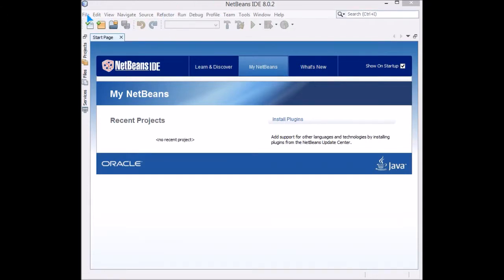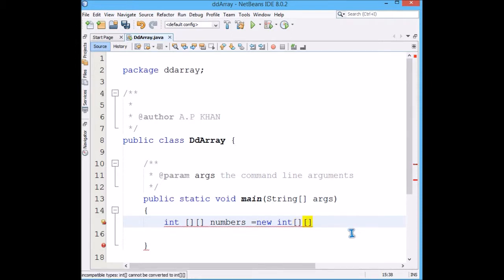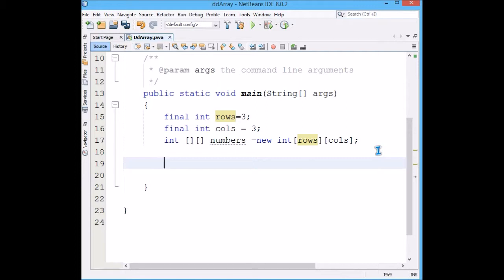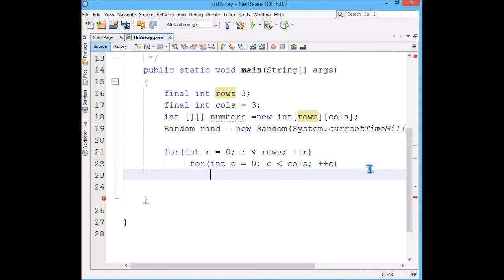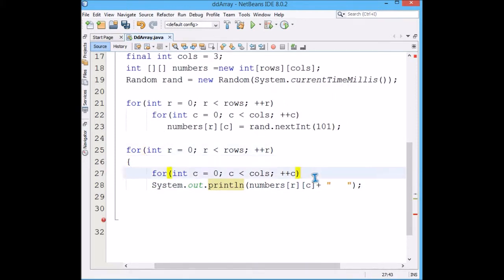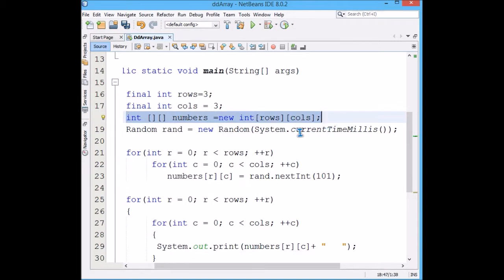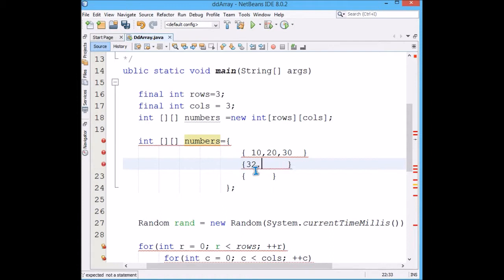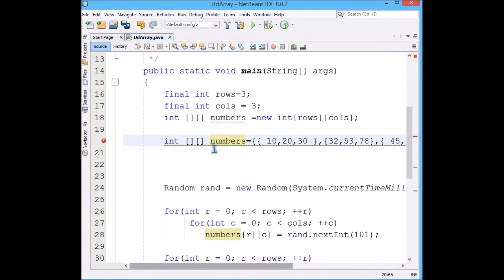JAVA DOUBLE DIMENSIONAL ARRAY|JAVA ARRAY WITH EXAMPLE|JAVA PROGRAMMING TUTORIAL 29